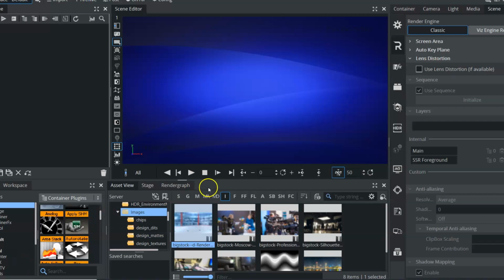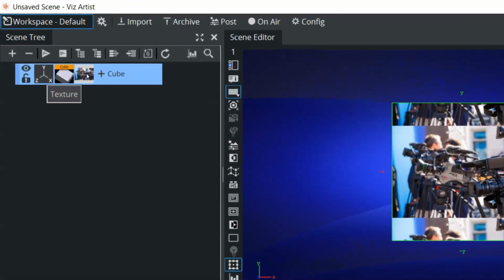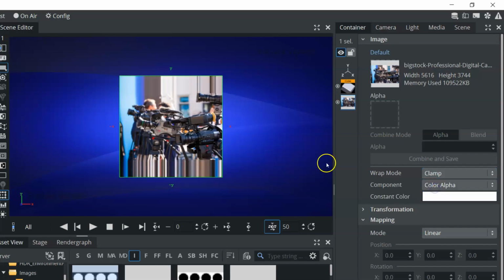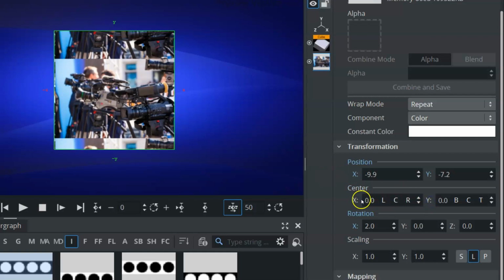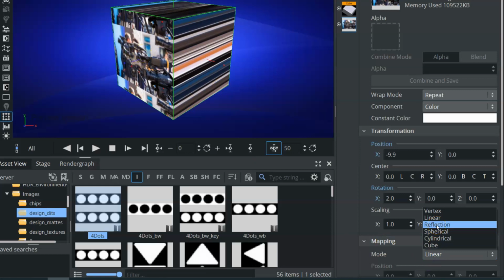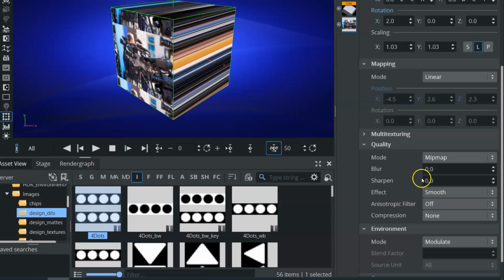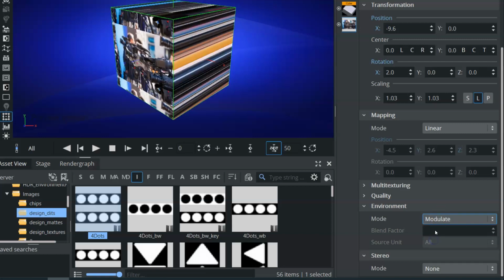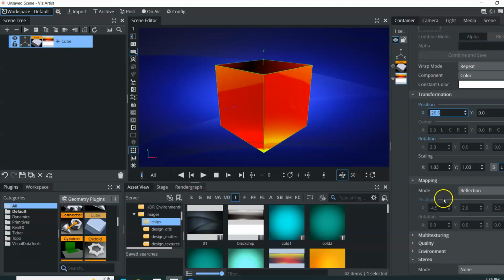Vizrt 5 Classic Mode: Working with Textures & Images Tutorial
In this tutorial, we take a deep dive into using images and textures in Vizrt 5 (Classic Mode). Learn how to work with standalone image containers and map textures onto 3D geometry to elevate your scene designs.

We cover key image settings and texture parameters to help you optimize real-time performance and get the exact visual effect you need:

-Standalone vs. Geometry Textures: Dragging images directly into the scene tree vs. applying them to 3D objects (like tubes or cubes).

-Asset Manager & Alpha Channels: Locating assets in your database and applying separate alpha channels.

-Transformations & Resets: Keying and adjusting Position, Rotation, Scale, and Center points—plus how to quickly reset values.

-Mapping Modes: Exploring Linear, Vertex, Reflection, Spherical, Cylindrical, and Cube mapping.

-Performance & Quality Settings: Optimizing render quality, setting compression levels, and applying effects like Blur, Smooth, or Mosaic.

-Texture Modes: Understanding Modulation, Blend, Add, and Interpolation for various scene environments.